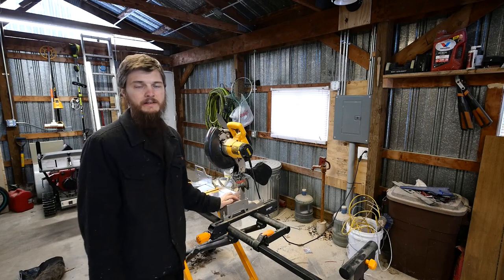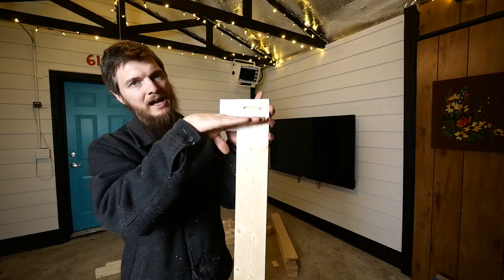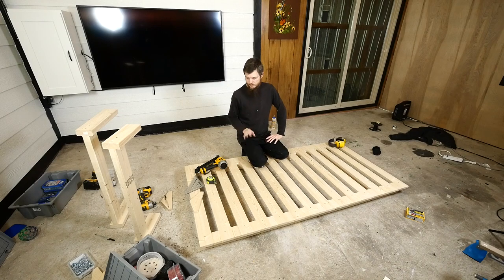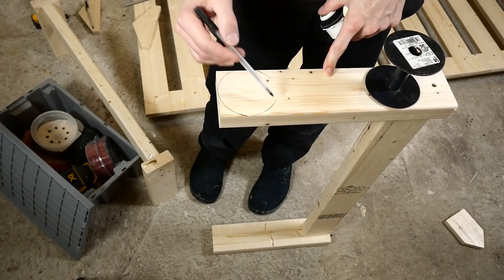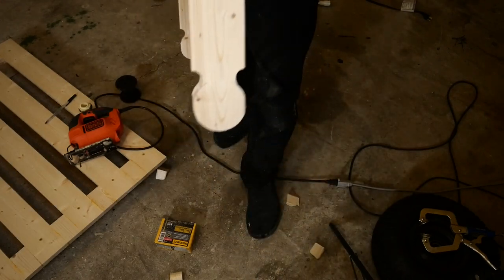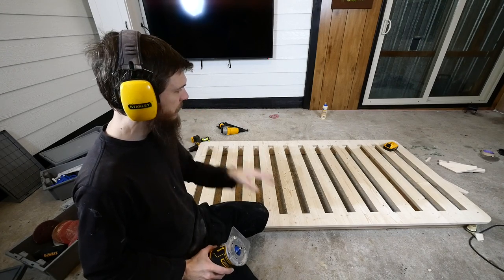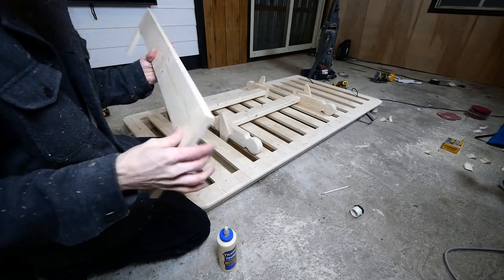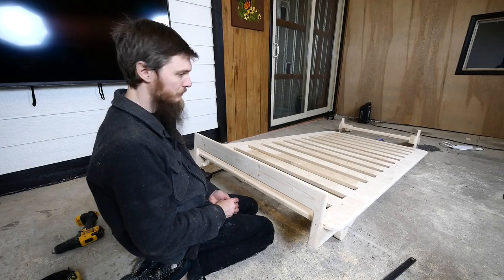Designing a Unique Inclined Minimalist Bed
We wanted a bed with features you just can't find at the store. So we built it ourselves. This isn't a how to, but we hope it inspires and entertains you. Inclined sleeping is said to be great for your mind and body.